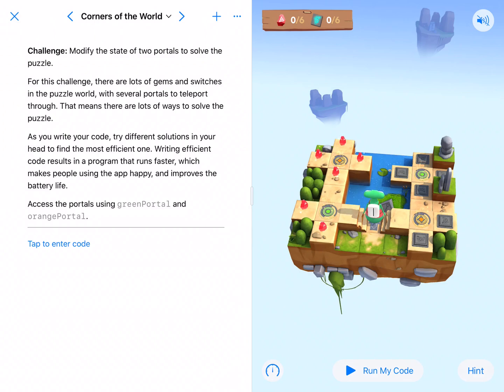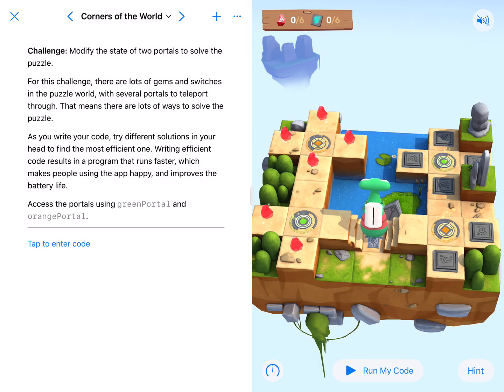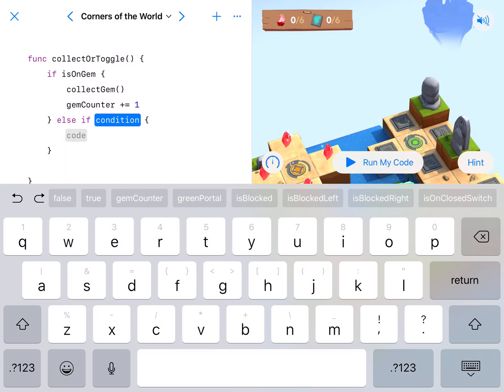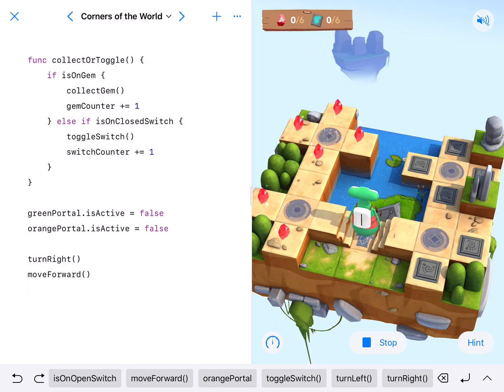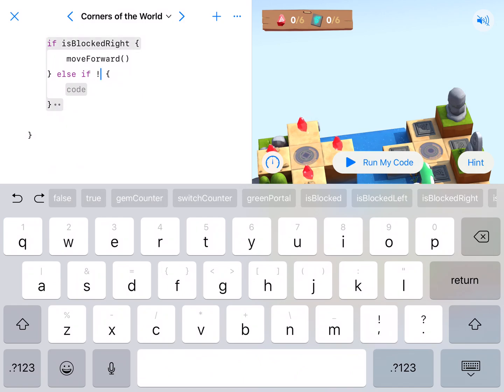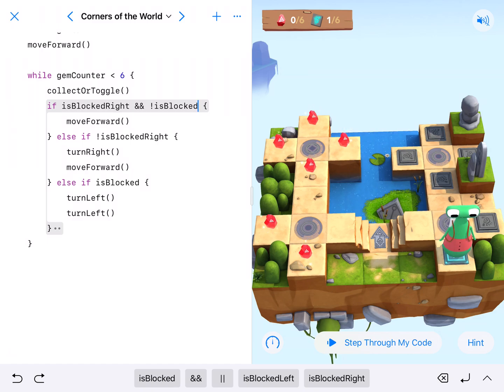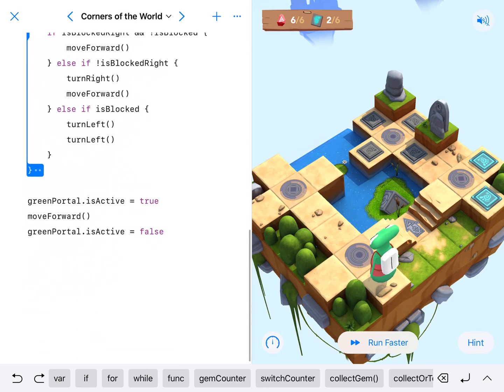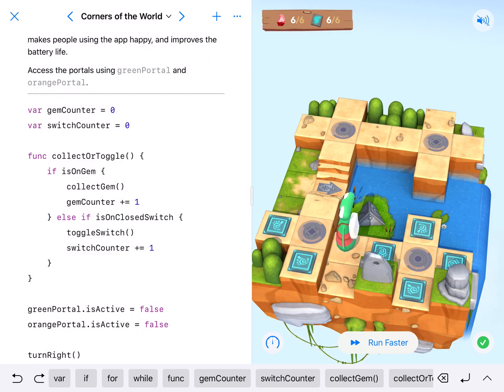Corners of the World - Swift Playgrounds Learn to Code 2 with Explanation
This video includes a narration of me explaining how I solve the Corners of the World lesson in the Types module of Learn to Code 2, Swift Playgrounds app.